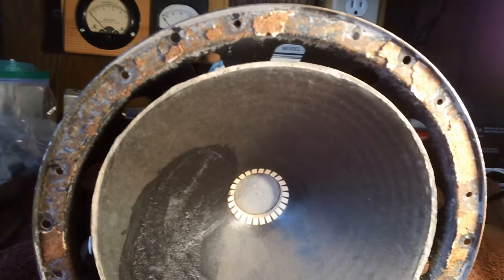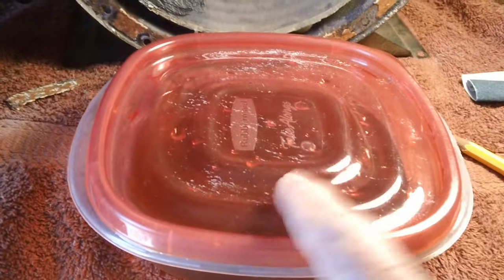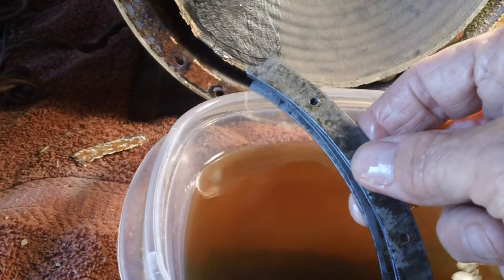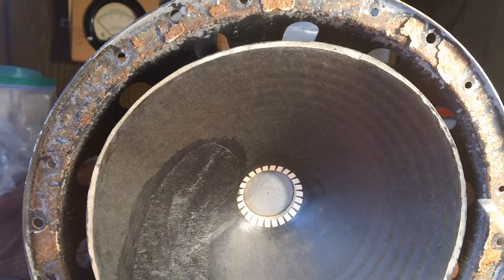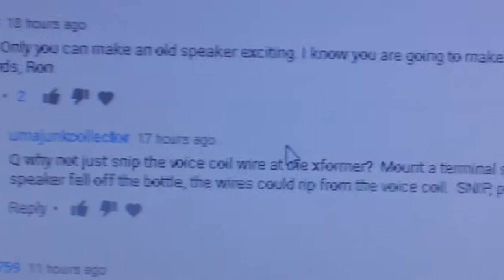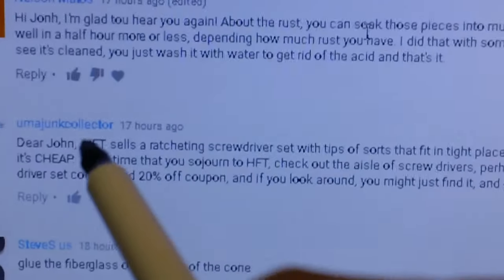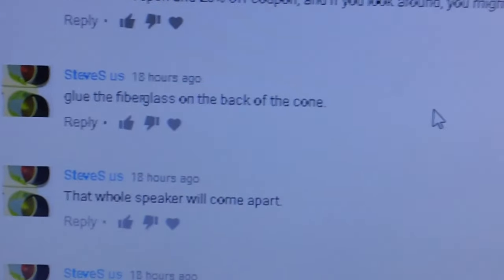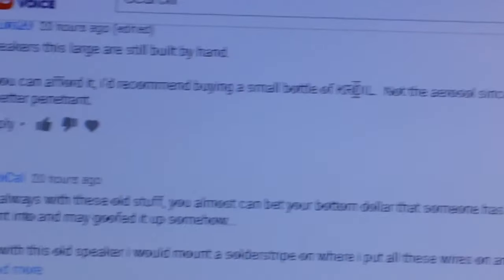1927/28/29 Rola speaker restoration (Part 3).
A little bit of work and a little bit of fun...the way a good hobby should be.